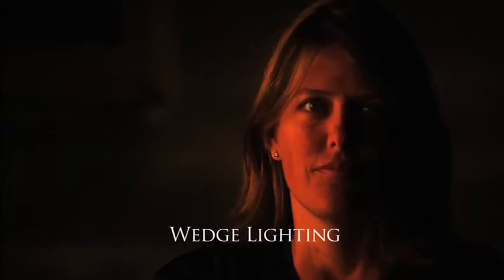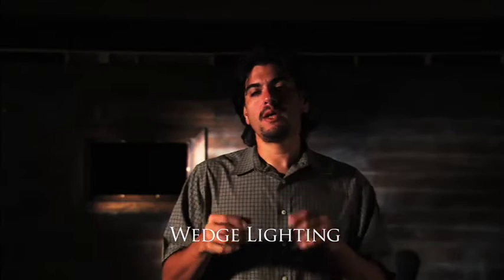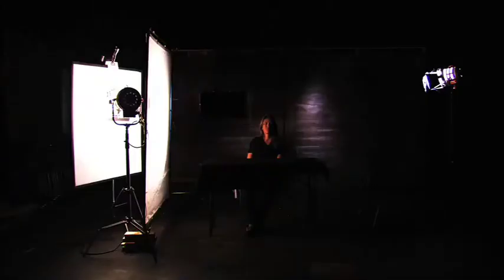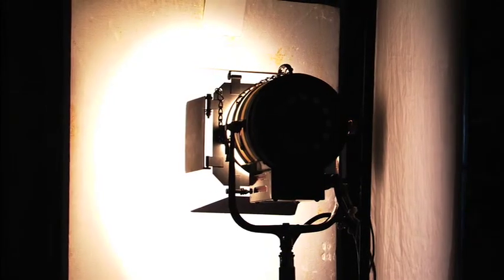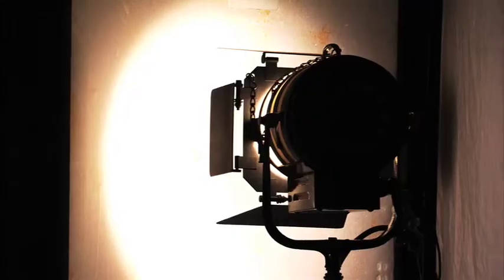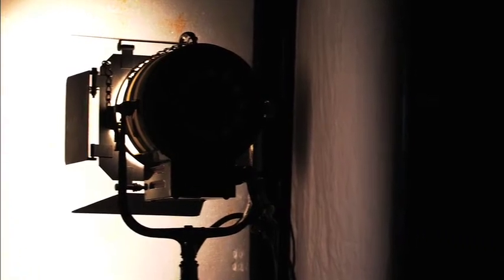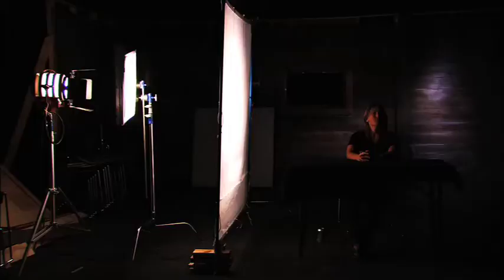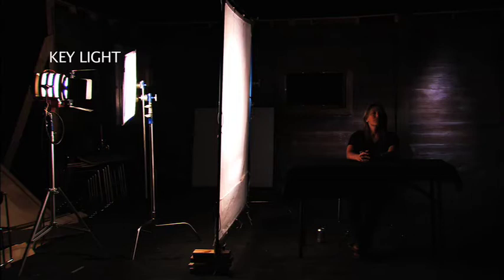Wedge Light video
Another episode of our educational film videos. In this case we talk about some cool lighting techniques that can help create a much more professional looking KEY light for film and video.